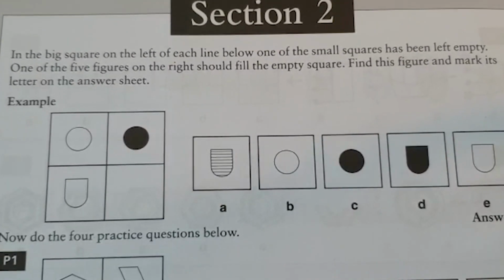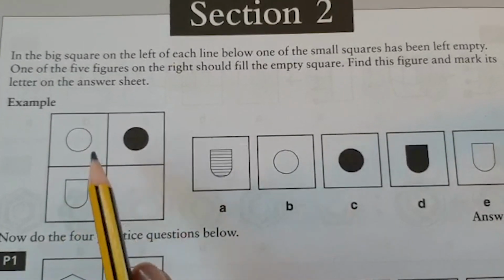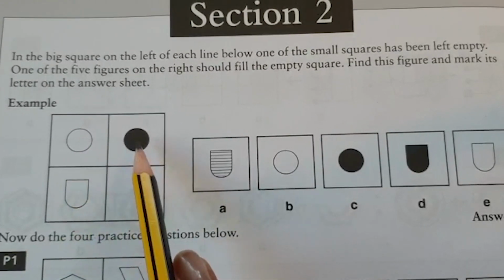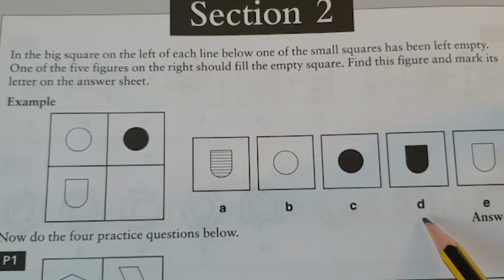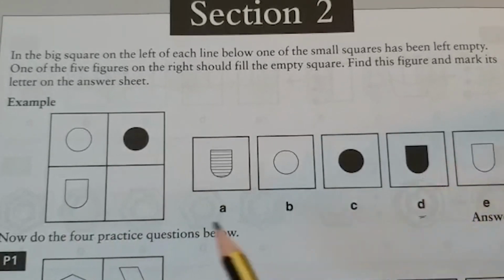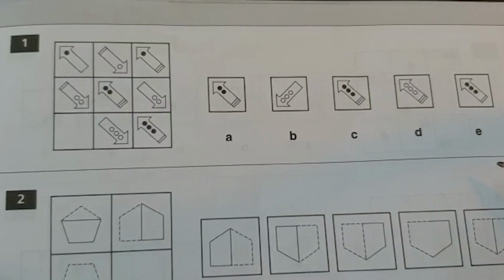11+ Non-Verbal Reasoning Exam Practice : Episode 6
Practice questions for the 11+ Non-Verbal Reasoning exam